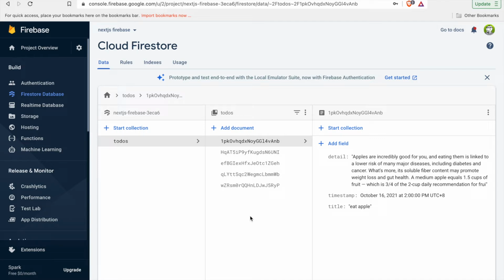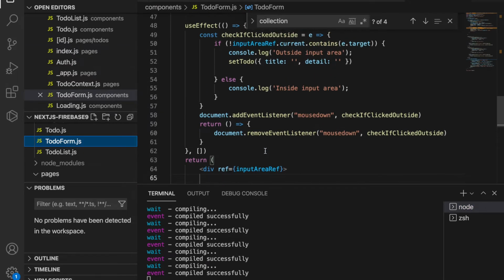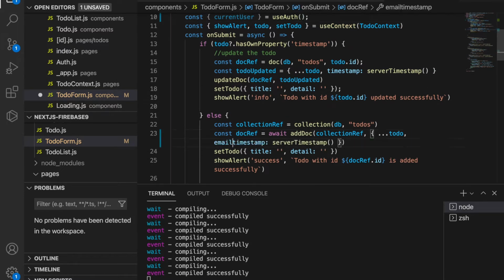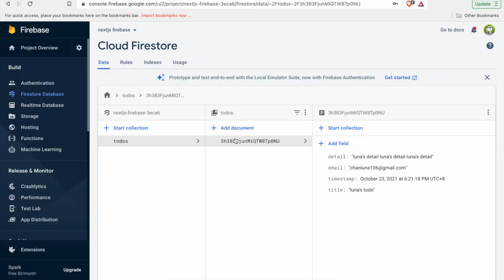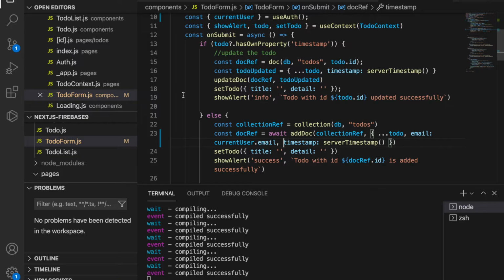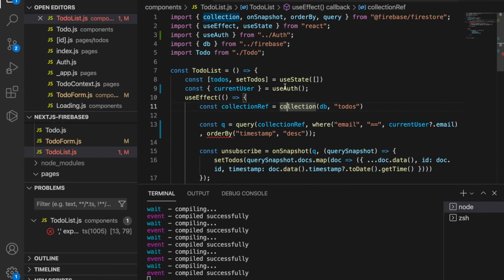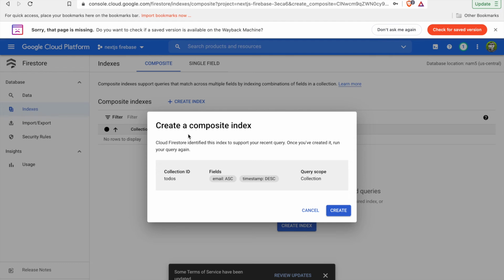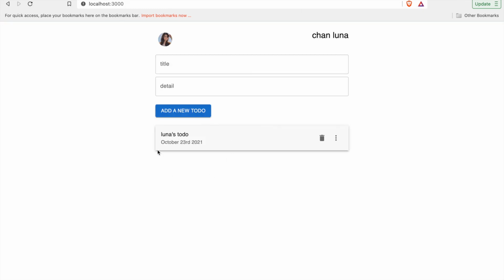Nextjs firebase | Create CRUD app#19 add personal todos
👨‍💻 Source code:
In this part, we are going to add the email info to the document, so each user will fetch his own todo rather than all people todo list.

1NTuEsXoXE89YiJRNoBDBBRBECE7P9mBik

🔥Complete Courses🔥
Gumroad Web and mobile complete courses

Macbook Pro

Camtasia